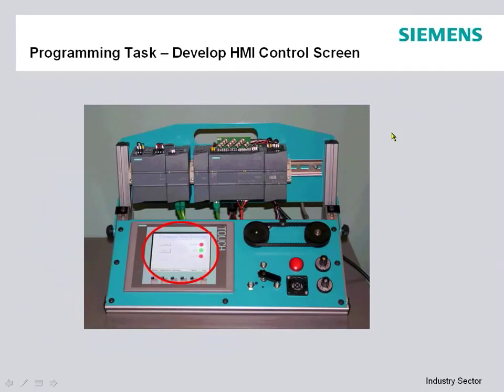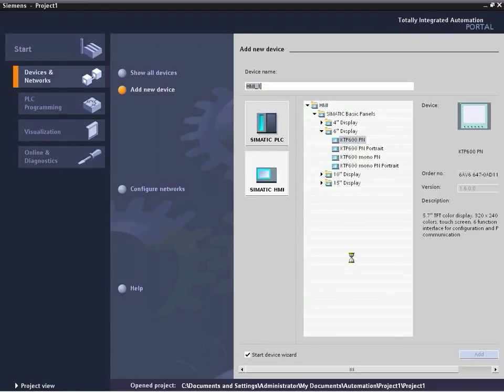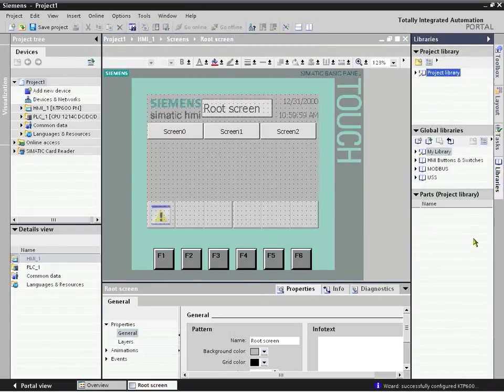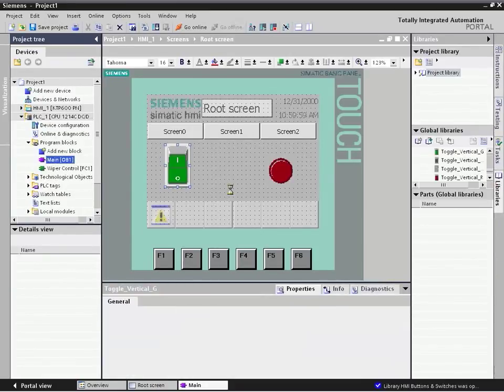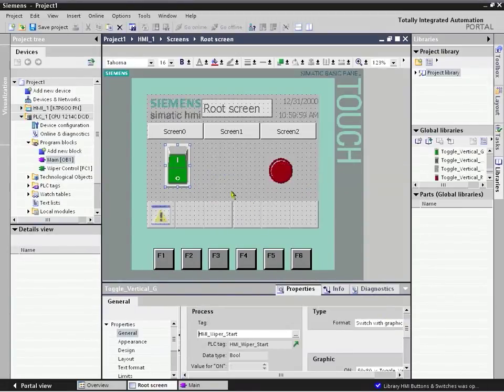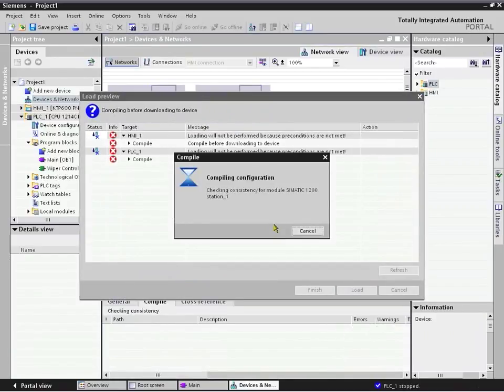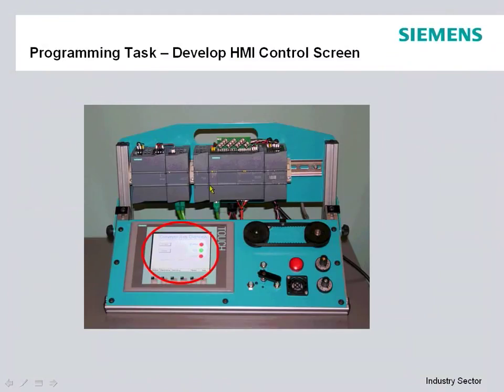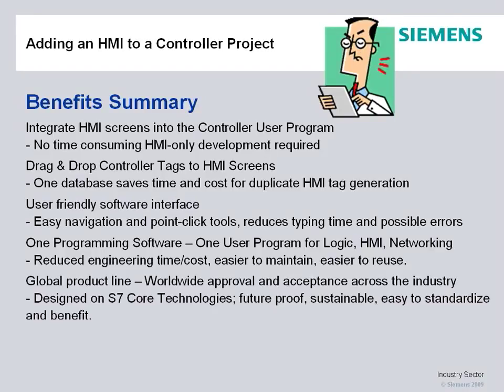SIMATIC S7 1200 Part 3 Adding an HMI to a controller project Siemens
LINK TÌM KIẾM, TRA CỨU SÁCH KỸ THUẬT.